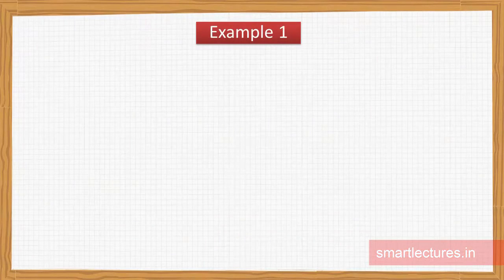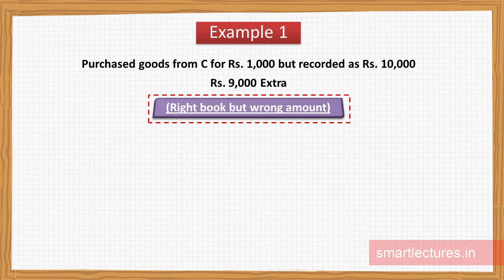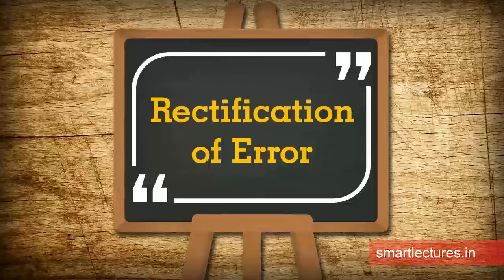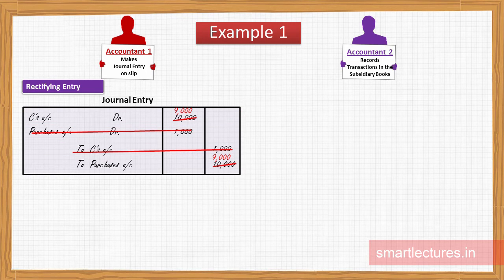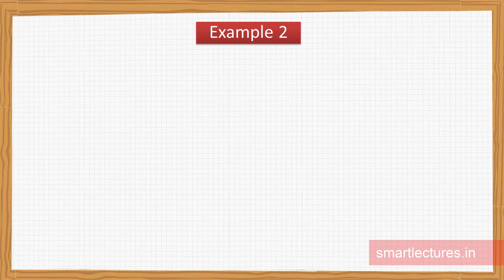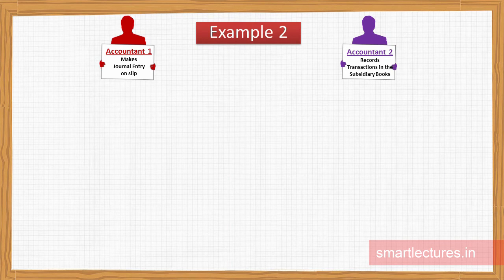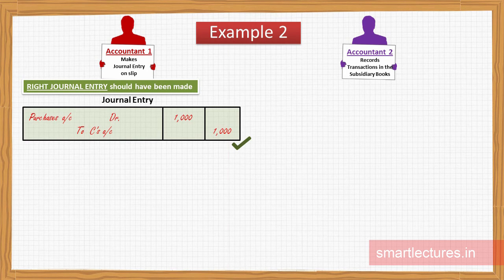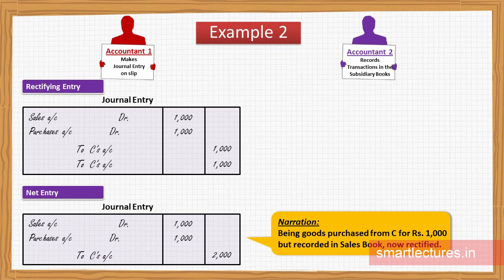Errors and Their Rectification Episode 03